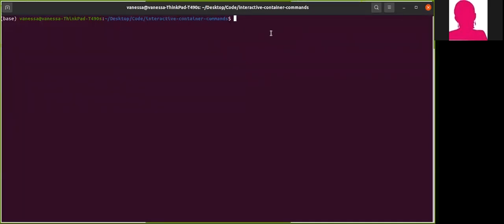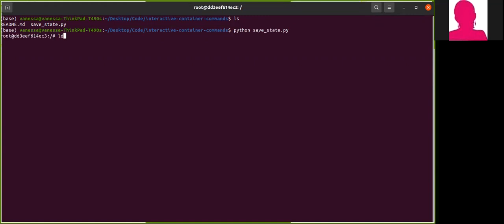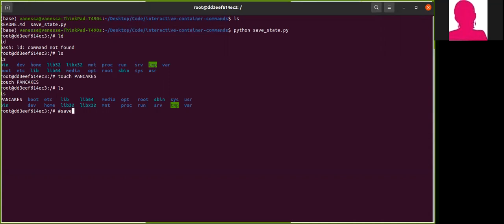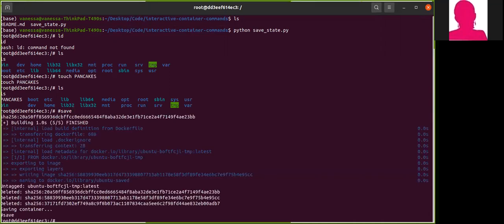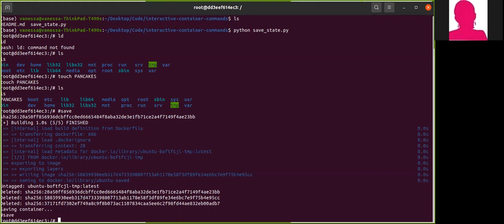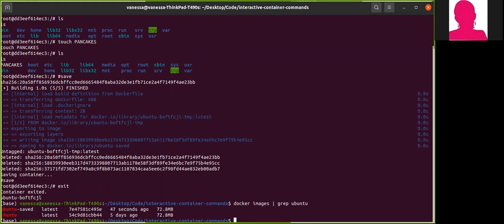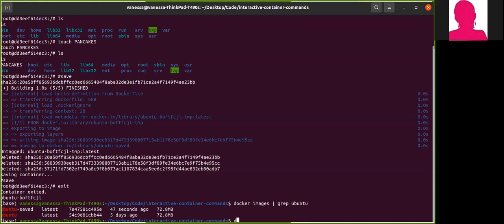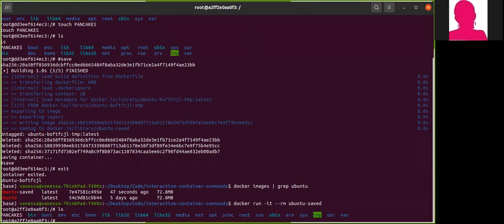Saving Interactive Container State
I forgot that I made this in 2022! This was the initial demo that led to:

And then I forgot about the project entirely.